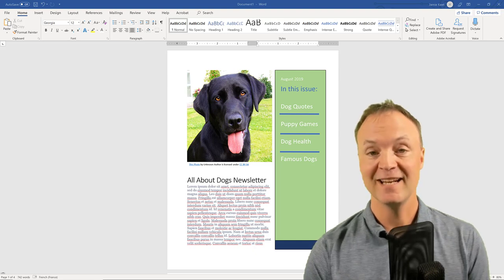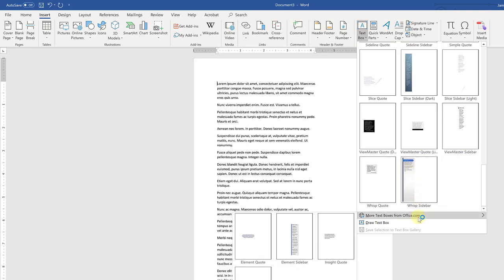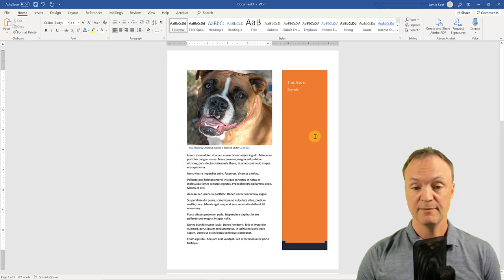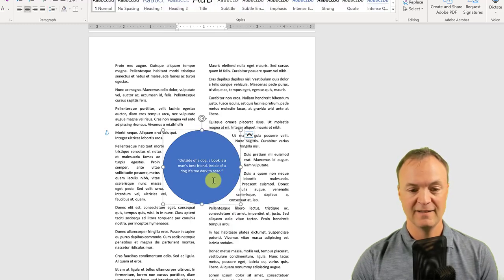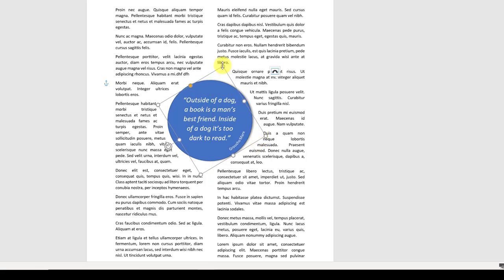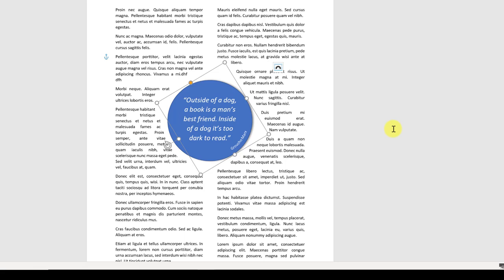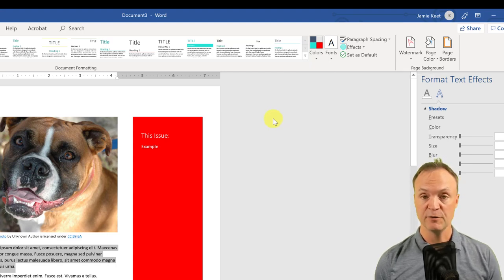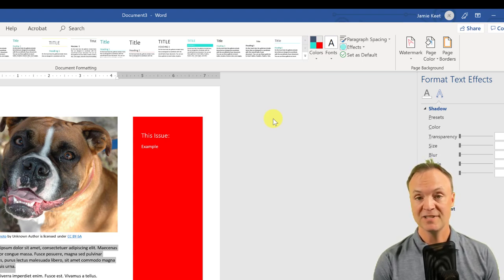Microsoft Word Tutorial - Beginner's Level 2 (With Tips and Tricks)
Learn how to use Microsoft Word 2019 in this beginner's video with tips and tricks. This Microsoft Word tutorial is a level 2 beginner's lesson. Here’s the link the get Level 1 Click on the timestamps below to select specific parts of the video.

Microsoft Word Tutorial - Lesson 1

0:00 Start
1:05 Insert example text
1:49 Set margins in Microsoft Word
2:30 Insert text box as on side in Word
5:18 Insert image in Microsoft Word
6:03 Adjust second-page margins and add columns
6:58 Insert pullout quote and custom pullout quote
10:05 Write on a curved line in Microsoft Word
12:52 SmartArt in Word (flowcharts, infographics)
14:51 Insert YouTube videos or others in Microsoft Word
16:43 Set default font in Word
17:56 Set default color theme in Microsoft Word